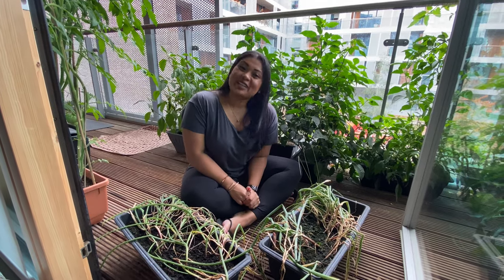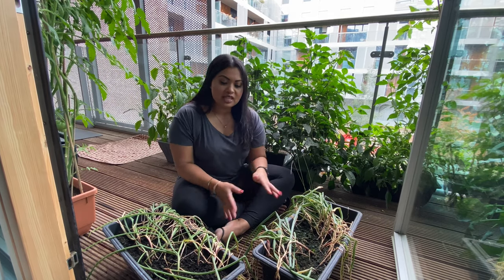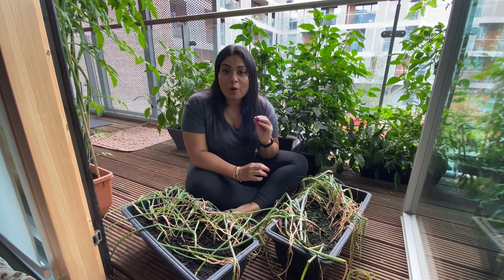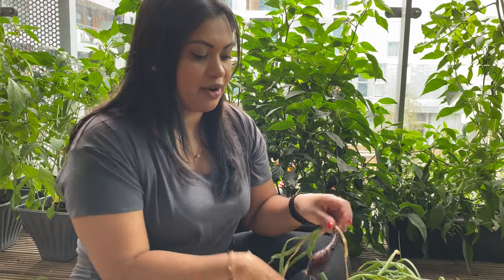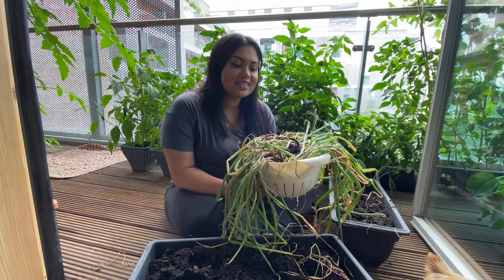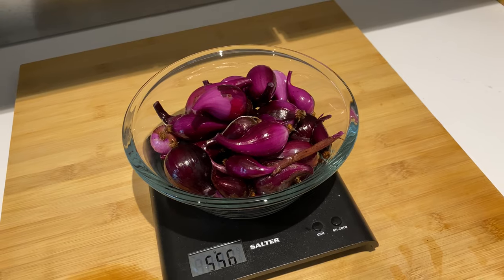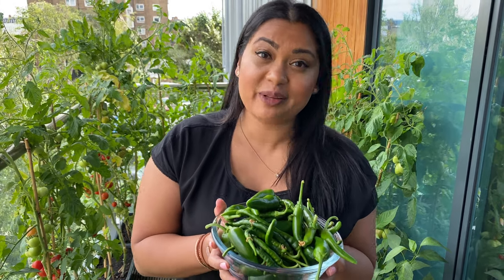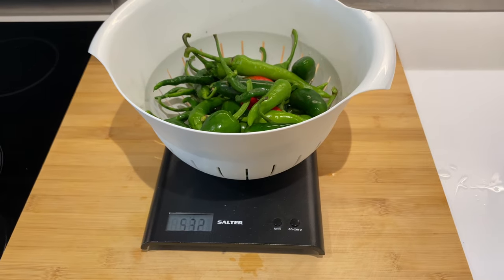MY FIRST BALCONY GARDEN VEGETABLE HARVEST | Massive harvest from my garden in London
Harvesting vegetables from your balcony garden, for the first time, is the most exciting part of the process for many gardeners. In this video, I will show you my first balcony garden harvest and everything I have grown from seed to fruit. This is my own garden that I have done by myself on my London Balcony! This year I have had the opportunity to have to learn a lot when it comes to gardening. I was finally able to pick some veggies from the garden and let me tell you, they taste so good!! Nothing beats fresh produce that you grow yourself in your own self-sustainable garden. I cannot wait to see what the rest of the gardening season brings!!

Anika xx

Products mentioned in this video:

Miracle Grow: (Amazon)
Bug Repellent: (Amazon)
Small Pots: (Amazon)
Big Pots: (Amazon)
Tomato Canes: (Amazon)
Tomato seeds heirloom: (Amazon)
Tomato seeds roma: (Amazon)
Cayenne pepper seeds: (Amazon)